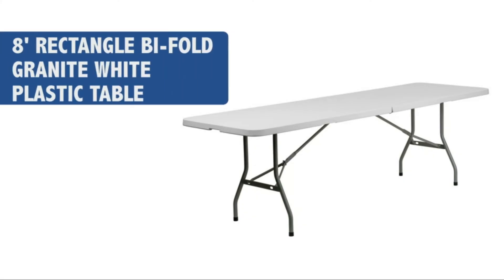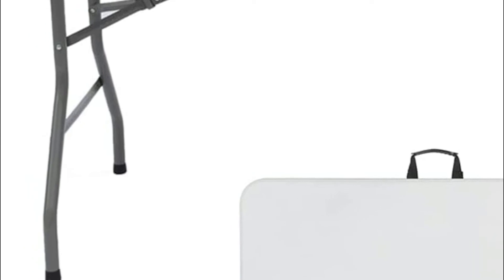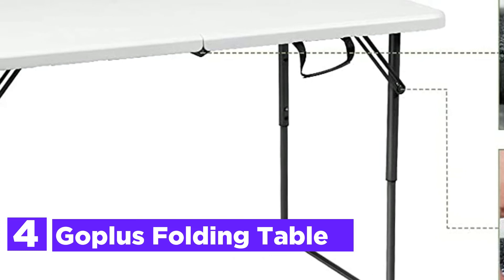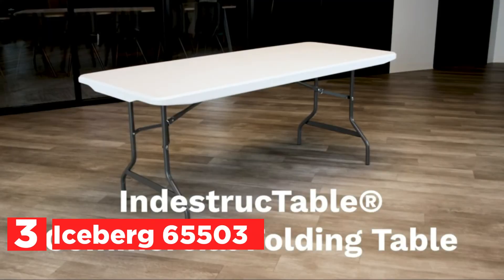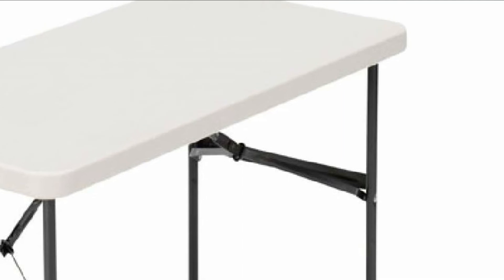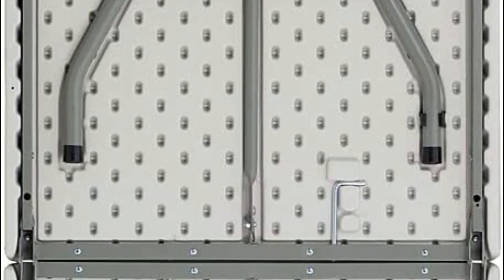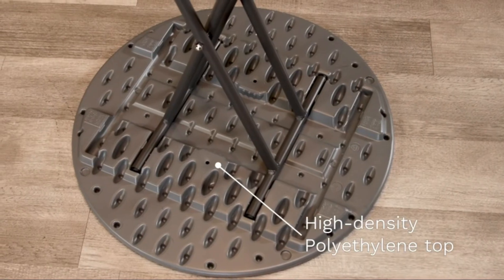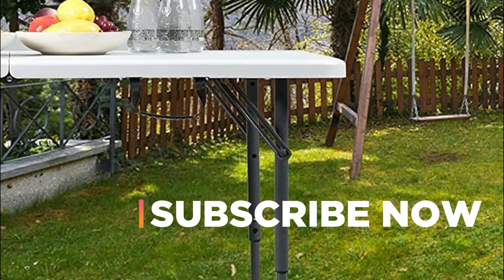Top 5 Best Folding Table 2022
5. ANJIONG Folding Table

4. Goplus Folding Table

3. Iceberg 65503

2. Flash Furniture Folding Table

1. Iceberg IndestrucTable TOO 1200